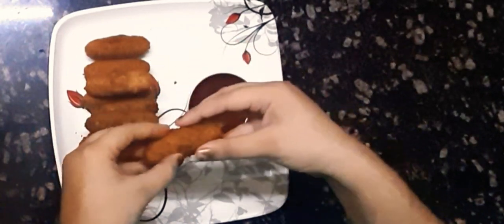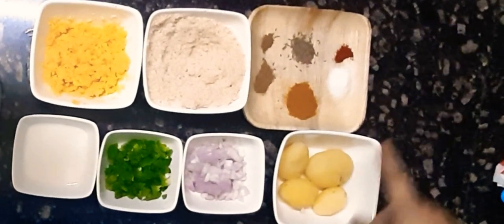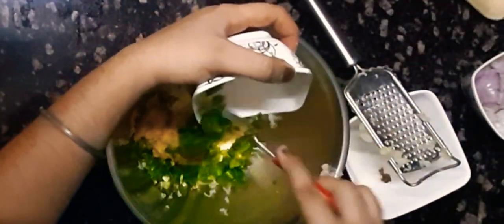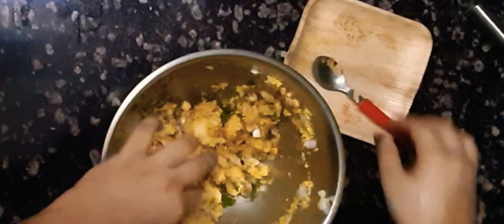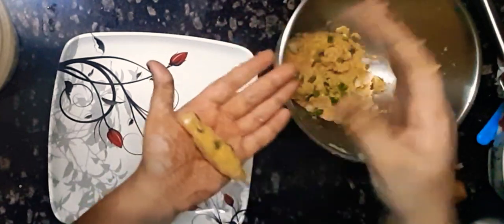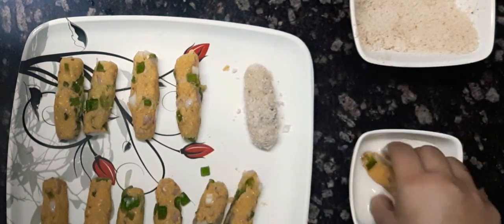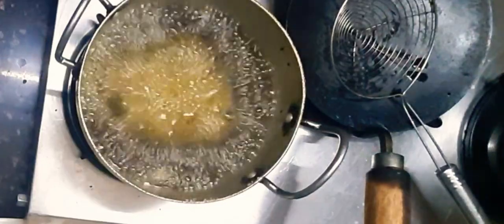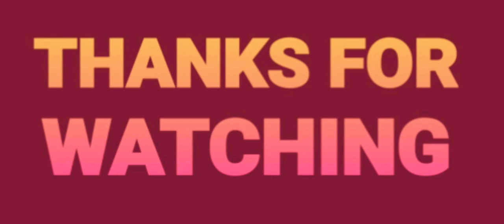Corn Fingers Recipe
Hey guys
Today we are going to make crispy crunchy CORN FINGERS!!

Ingredients:
½cup corn puree
1bowl bread crumbs
Slurry(by mixing 2tsp of maida into 2tbsp of water)
1 capsicum
1 onion
4 boiled potatos
Pinch of red chilli
Salt to taste
1tsp meat masala
½tsp chat masala
Pinch of garm masala
1tsp jeera